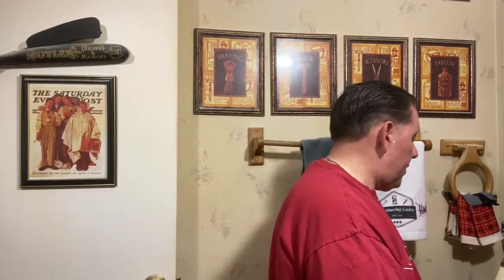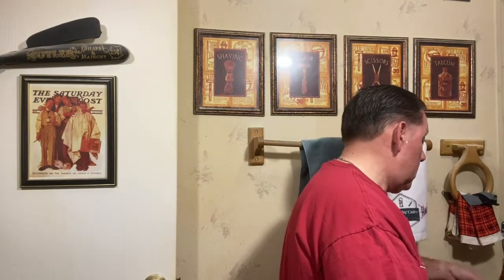SVLOG 04.19.2020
Koraat SR Shave